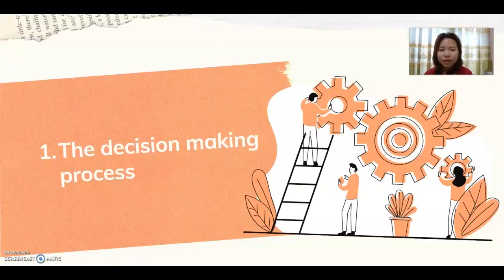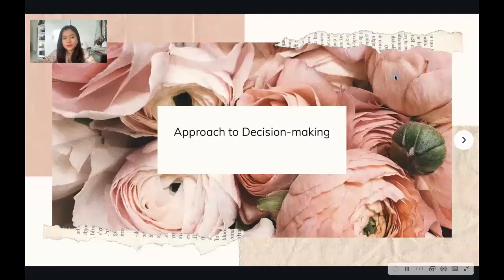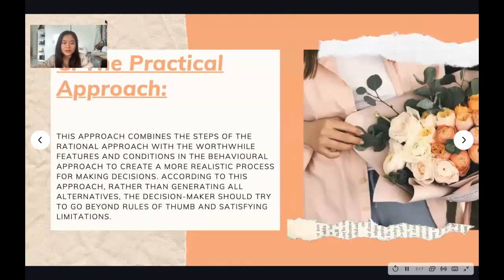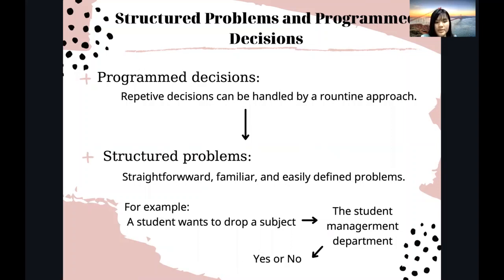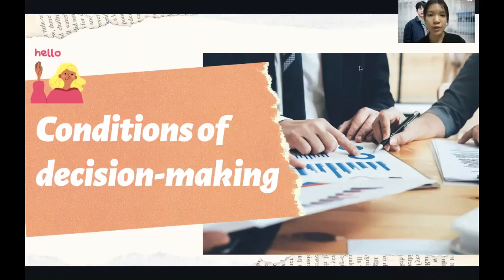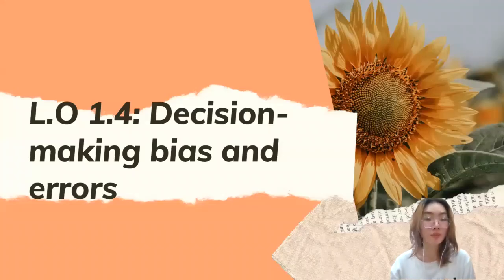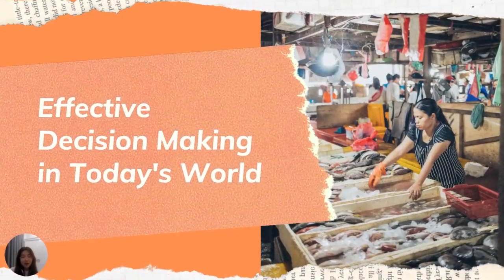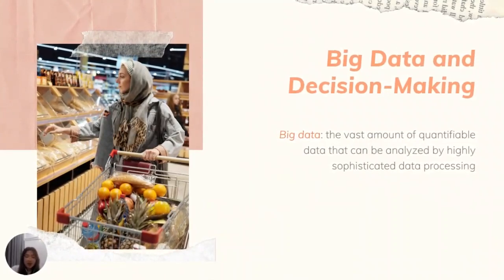PM-T221WSB-4, Group 8, Chapter 2 - Decision Making